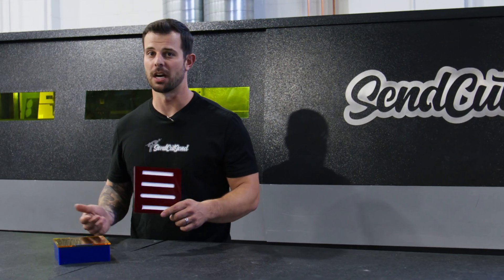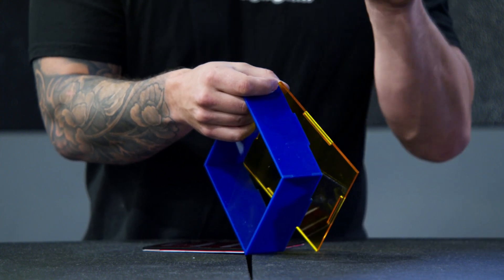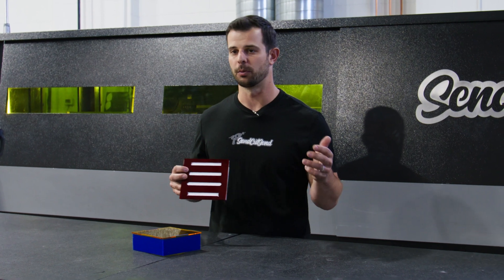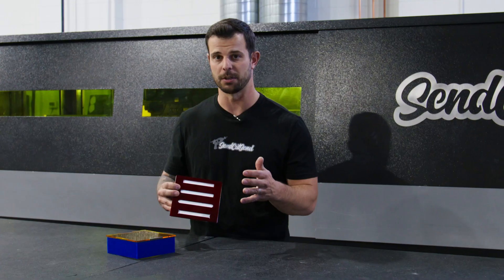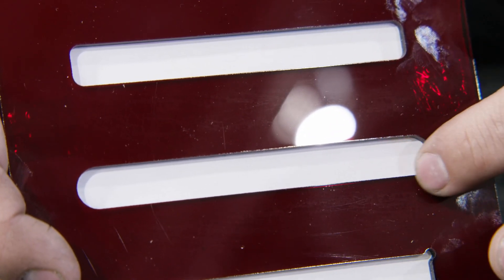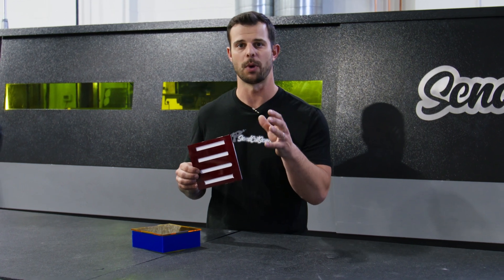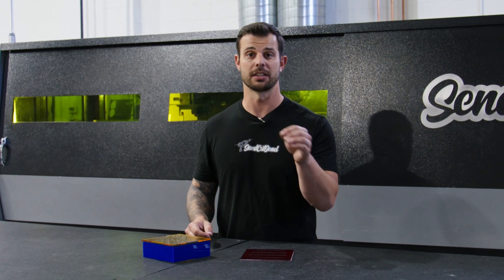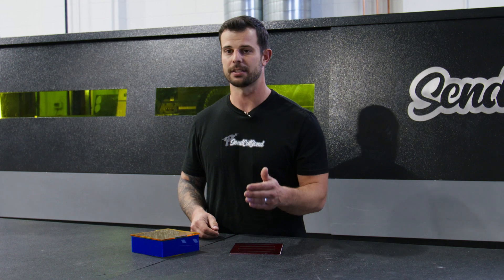Designing for Tab and Slots with SendCutSend - Best Practices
In this video: Use tab and slots to accurately hold parts together for welding or self-fixturing. Follow these best practices from SendCutSend when designing tabs and slots for your parts.

If you need precision-cut metal, plastic or carbon fiber parts, give us a try. Prices start at $0.50 per part, with less than $39 minimum order. We are happy to cut a single part, or thousands.